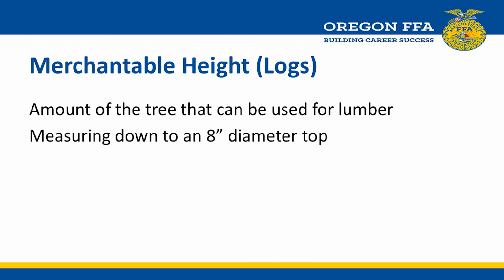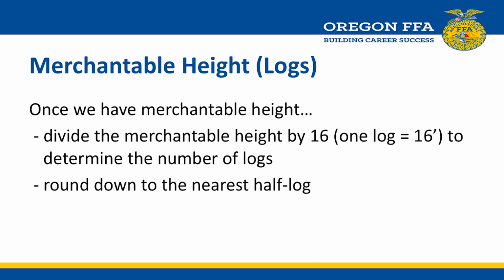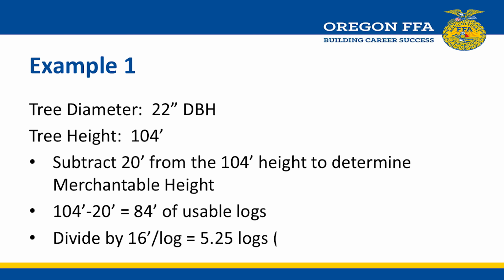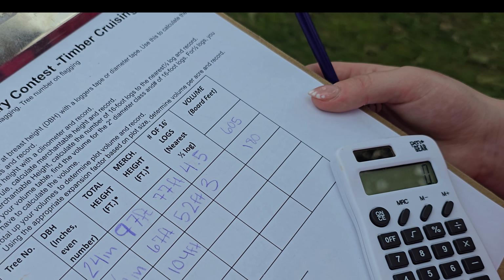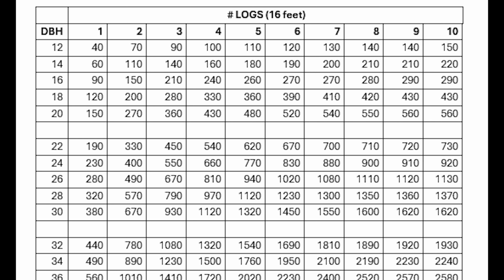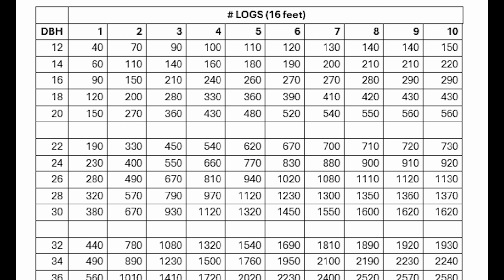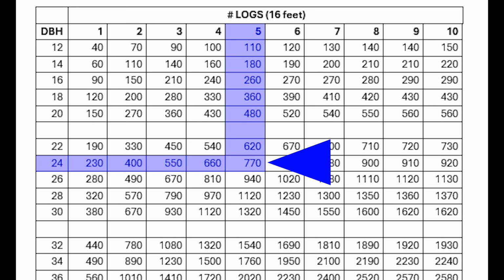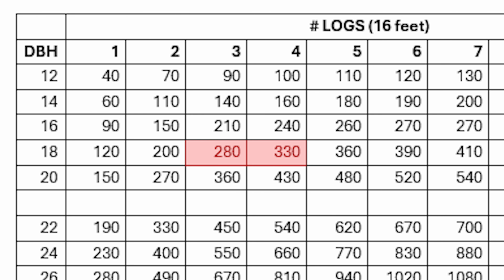Forestry Session 3 - Calculating Volume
Timber Cruising
Calculating Volume 007